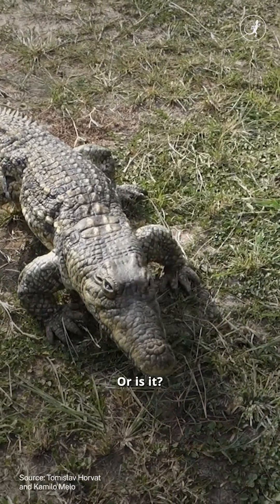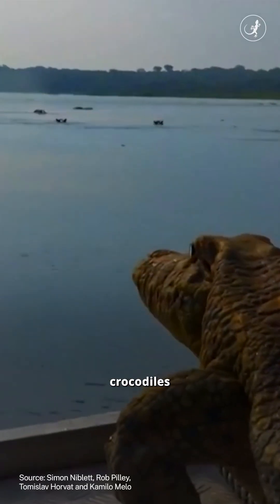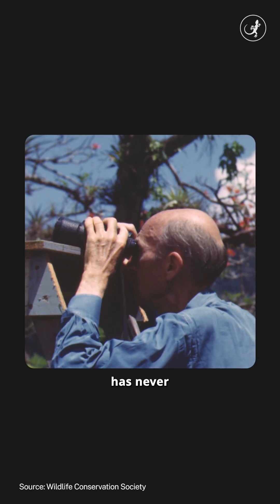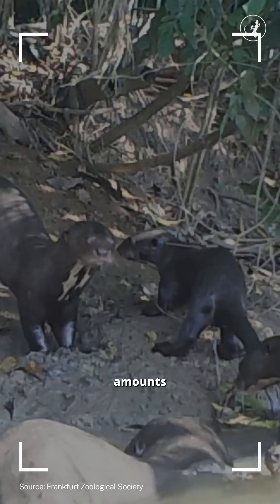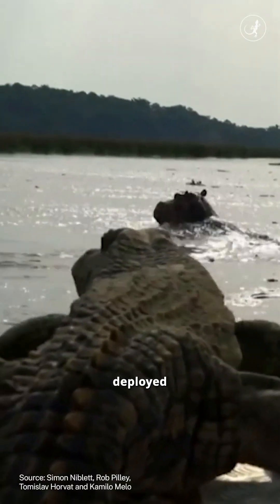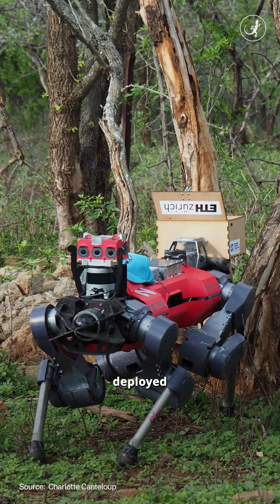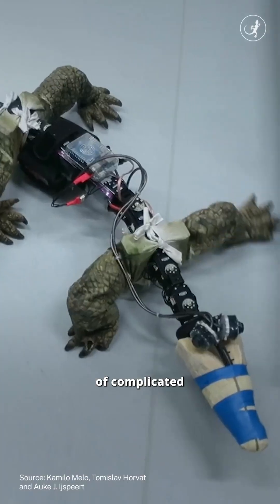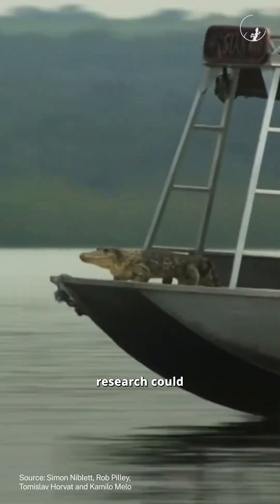Wild Spies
Scientists are experimenting with biorobots — robots that look and move like wild animals — to study biodiversity. These robots can be deployed at close proximity to animals and also in harsh terrains that might be hard for humans to go into. However caveats abound, and biorobots are not yet a mainstream tool for research purposes. Watch the latest episode of Then V Now to learn more.